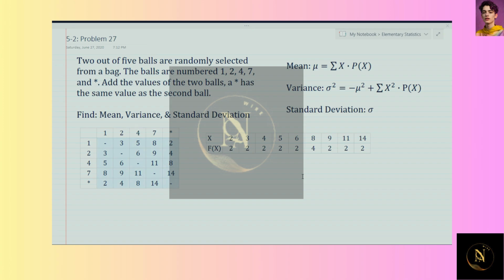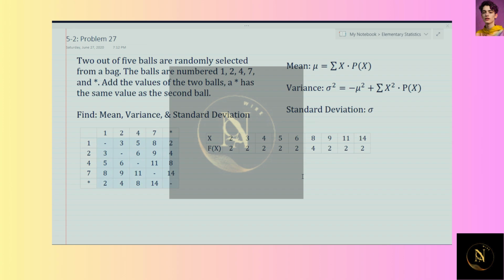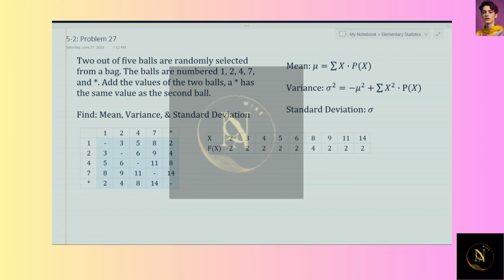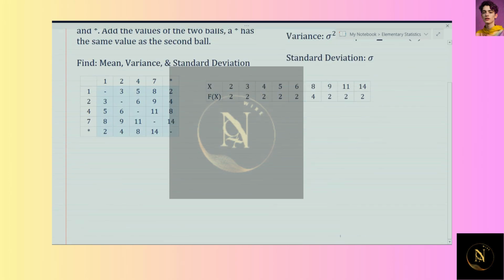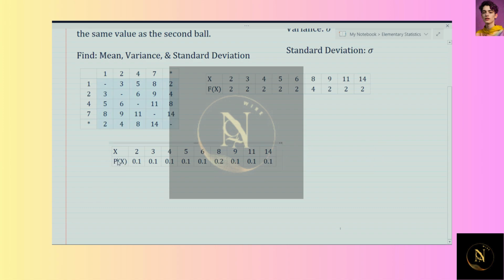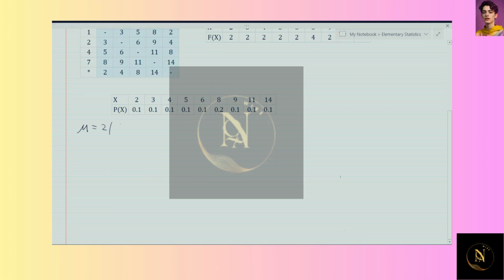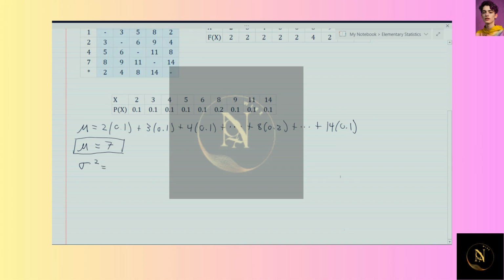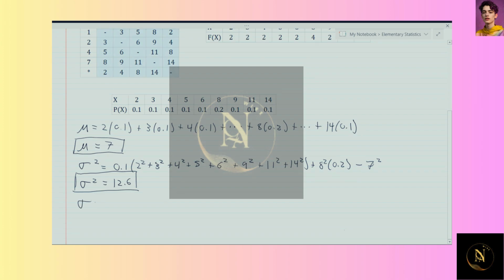Probability Distribution A bag contains five balls numbered and . Choose two balls at random without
Probability Distribution A bag contains five balls numbered and . Choose two balls at random without replacement and add the numbers. If one ball has the double the amount on the other ball. Construct the probability distribution for this random variable and calculate and